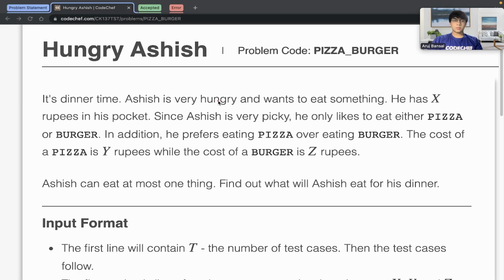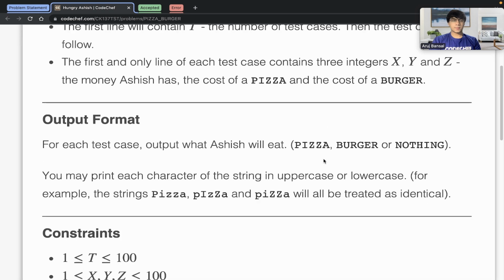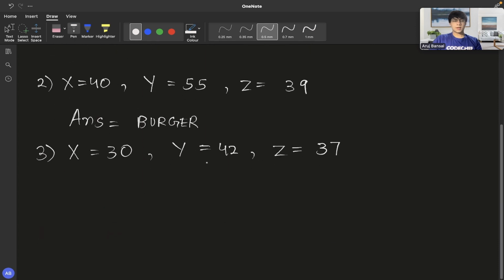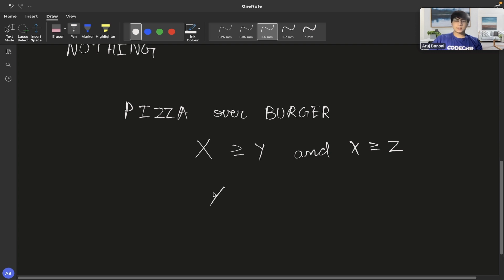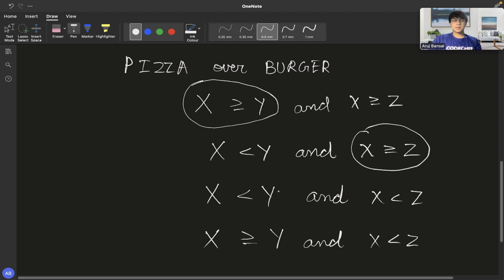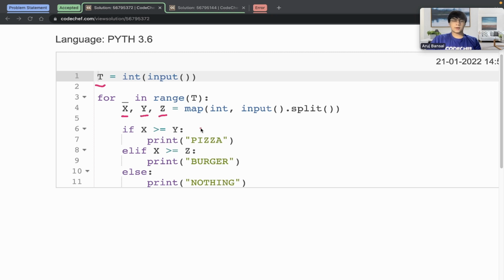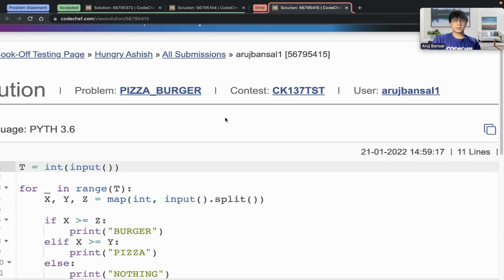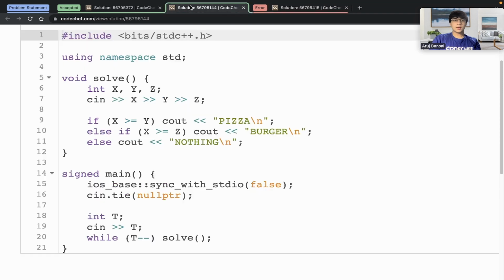PIZZA_BUR | Hungry Ashish | Coding with Logic: CP Problems Solved N/A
"Improve your skills and logic and master the art of Competitive Programming with CodeChef. It's best if you can solve it yourself. But if you can't, you can always check out the detailed explanation of the problem by our expert educators in these videos where top coders and experts in the industry will explain questions of varying difficulty in detail. In this video, Aruj Bansal will be discussing the problem: Hungry Ashish (PIZZA_BUR ).

You can skip to watch the relevant parts:
Timestamps
00:00 - Intro
00:17 - Problem Statement
01:34 - Sample Input
02:47 - Approach
04:39 - Code and Time Complexity
07:44 - Outro